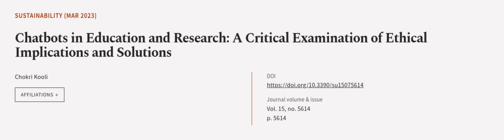Chatbots in Education and Research: A Critical Examination of Ethical Implications an... | RTCL.TV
### Keywords ###

### Article Attribution ###
Title: Chatbots in Education and Research: A Critical Examination of Ethical Implications and Solutions
Authors: Chokri Kooli
Publisher: MDPI AG
DOI: 10.3390/su15075614

### Video Timestamps ###
0:00:00 - Summary
0:00:57 - Title
0:01:00 - Outro
0:01:04 - End